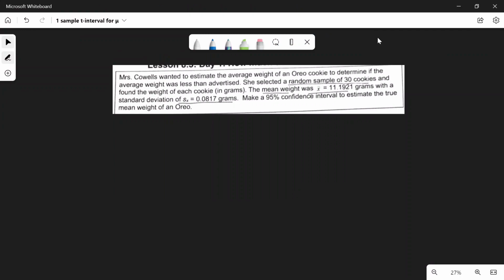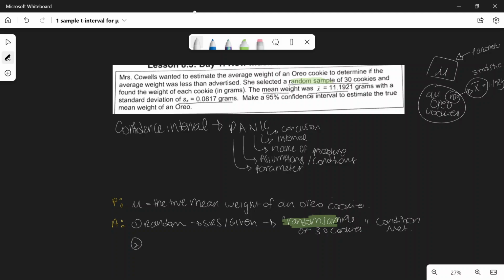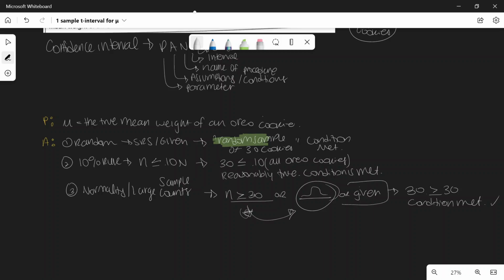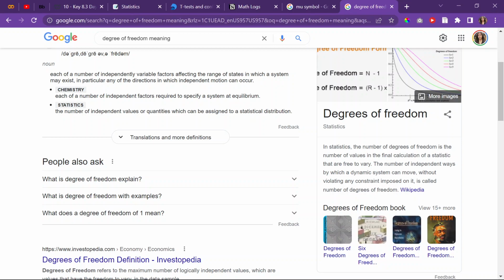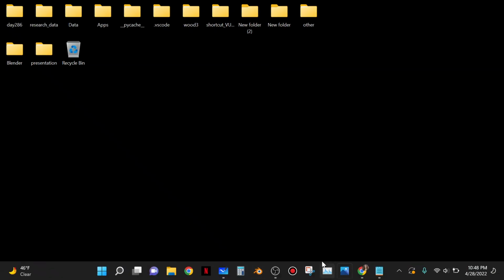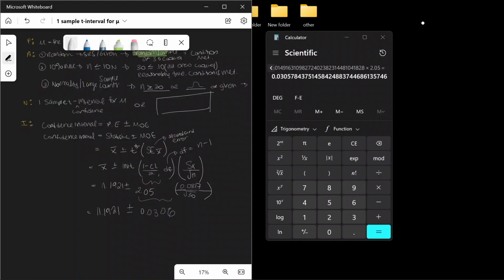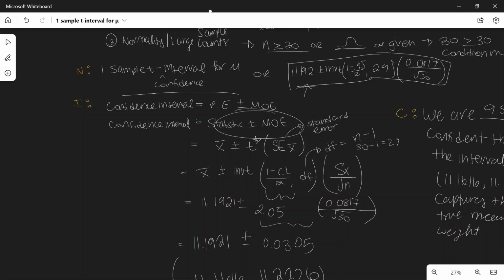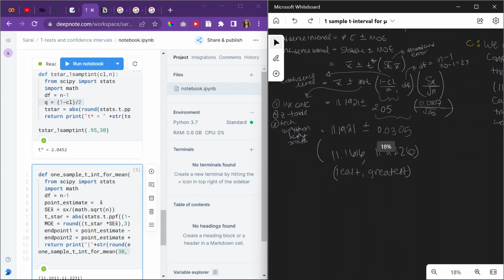1 sample t-interval for μ